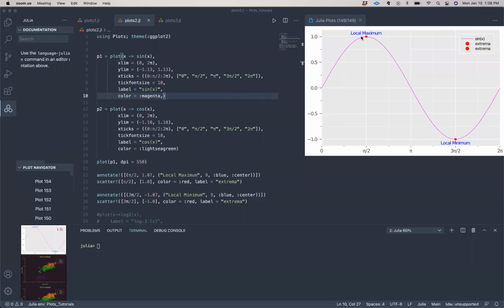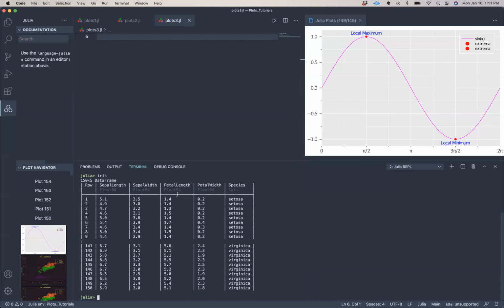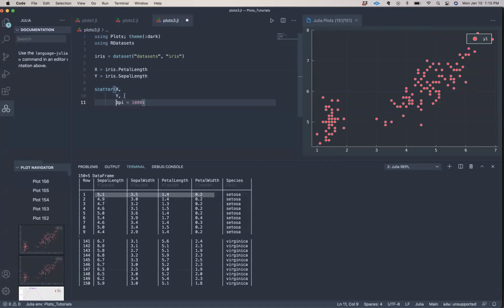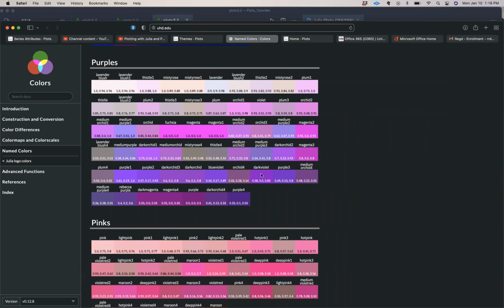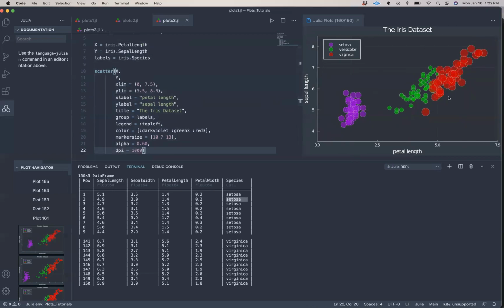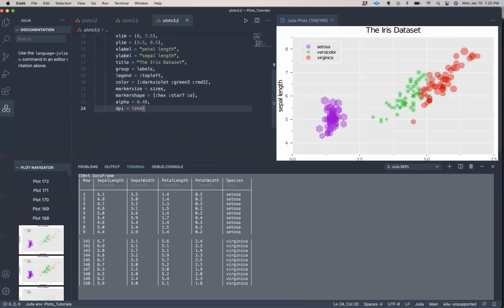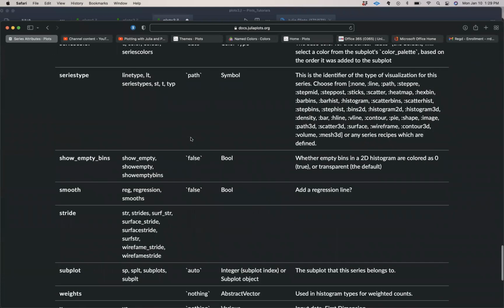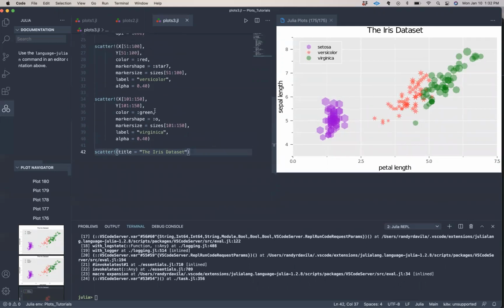Plotting with Julia and Plots.jl Tutorial Series Video 3: Scatter Plots (using the Iris Dataset)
This is the third video in a series of videos on visualizing data using Plots.jl in the Julia programming language.  In this video we learn the basics of scattering series type data in the Euclidean plane. More specifically, we construct a figure illustrating the iris dataset. Some familiarity with VS-code will be needed to follow along with writing .jl scripts, but any code shown in this video will just as easily be implemented in Jupyter or Pluto notebooks.

My Favorite Themes:
:dark
:ggplot2

My Favorite Colors:
:magenta
:indigo
:lightseagreen
:aqua
:salmon1